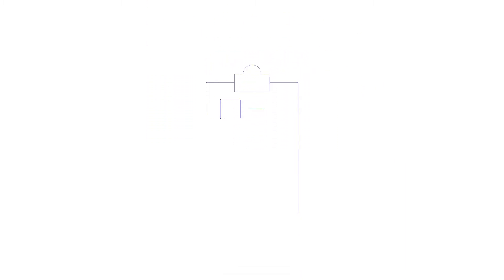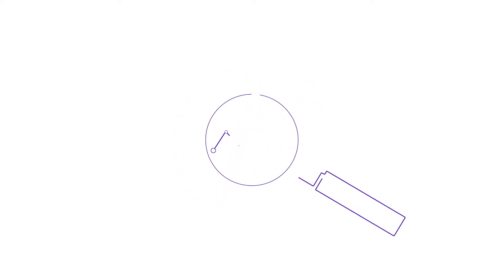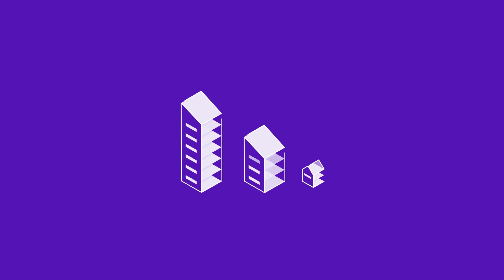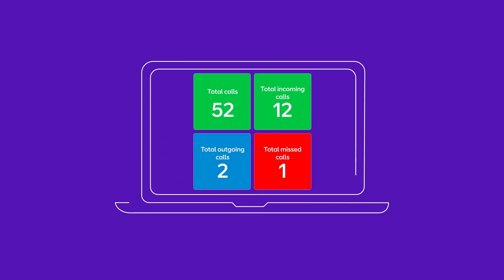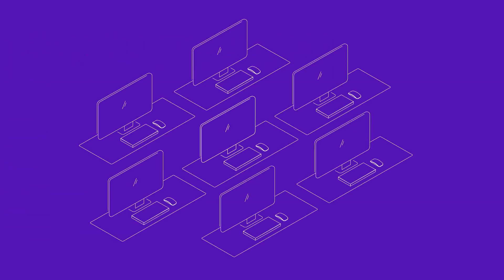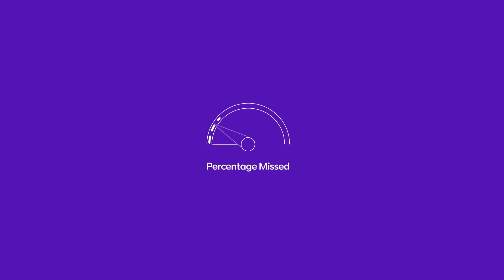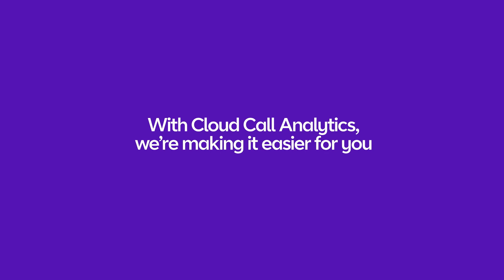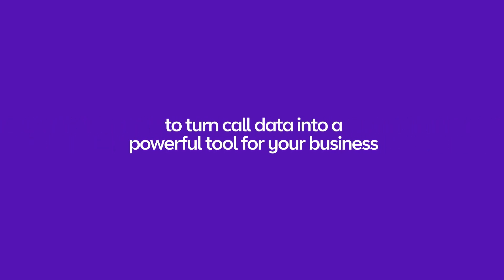BT Cloud Voice — Never Miss a Customer Again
Cloud Voice is an agile digitial phone system that works over the internet. Meaning you can make and take calls from wherever you are, on any device - with a number that follows you wherever you go.  But it's so much more than just a phone system. Why don't you find out for yourself?